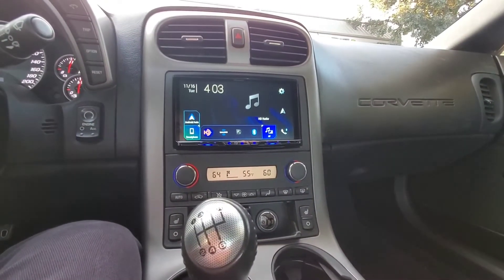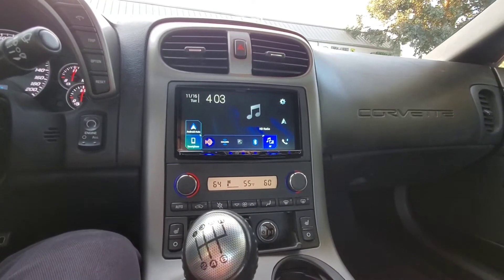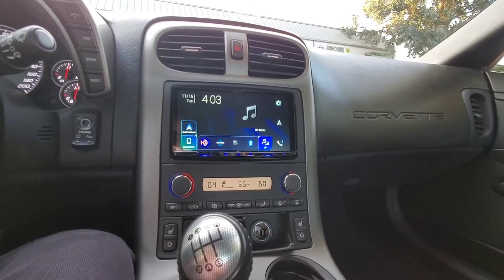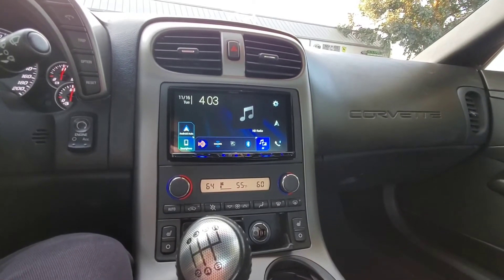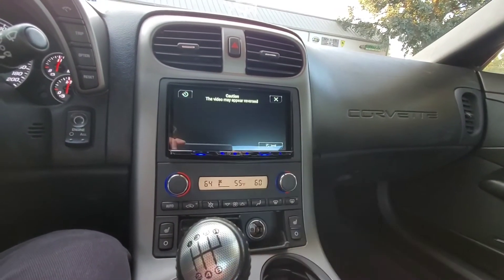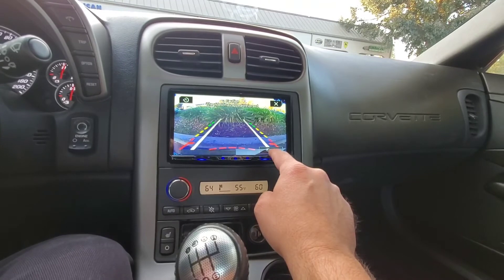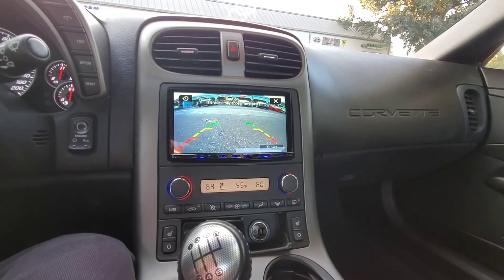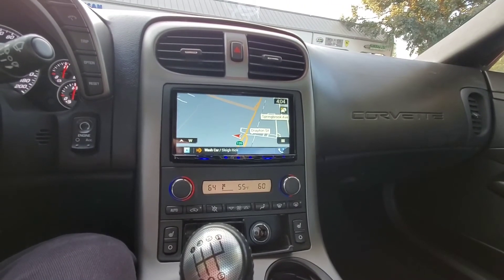Chevy Corvette Z06 with the Pioneer AVIC-W8600NEX Santa Clarita Auto Sound